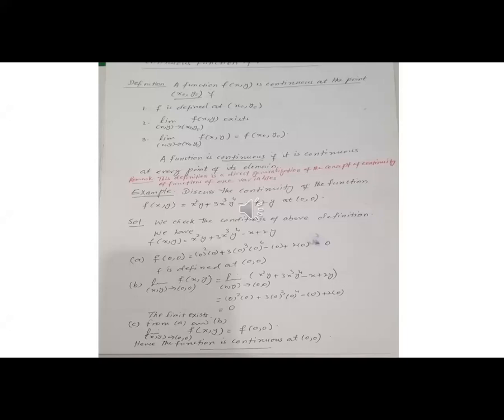Advanced Calculus By Prof Dr Gulzar Lecture 1